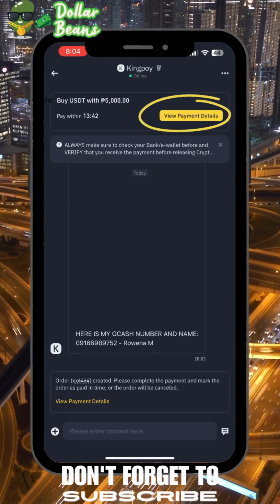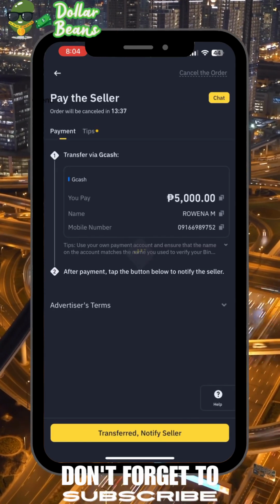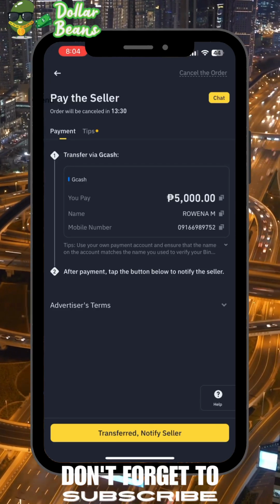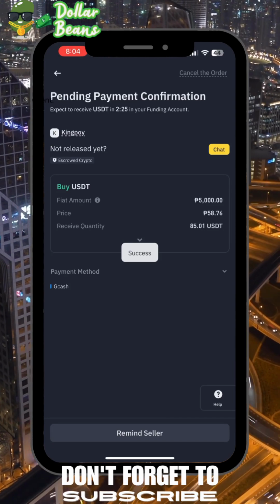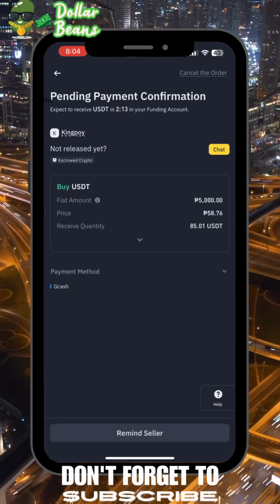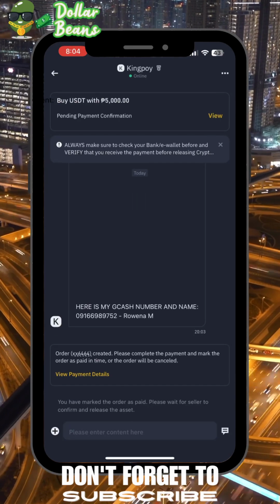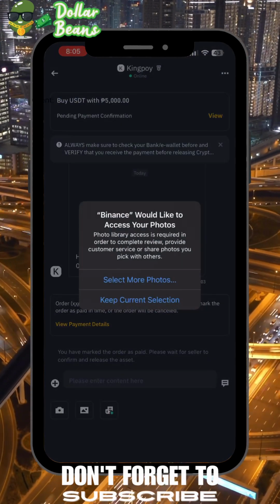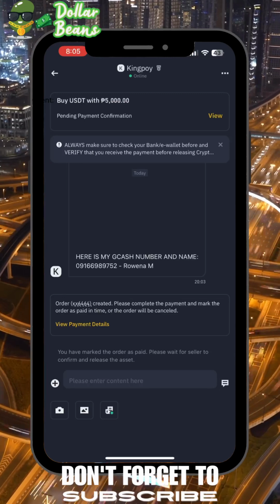HOW TO FUND YOUR METAMASK WITH USDT OPBNB USING GCASH AND BINANCE COMPLETE TUTORIALS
Set up metamask to opBNB
Network Name: opBNB Mainnet
ChainID: 204
Symbol: BNB

USDT opbnb CA : 0x9e5AAC1Ba1a2e6aEd6b32689DFcF62A509Ca96f3